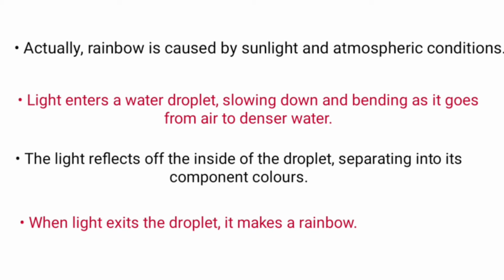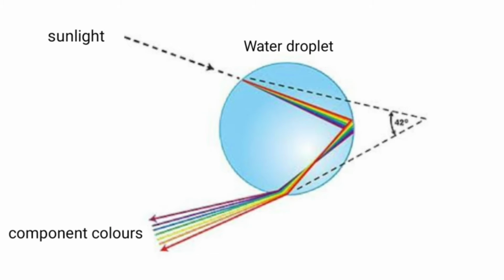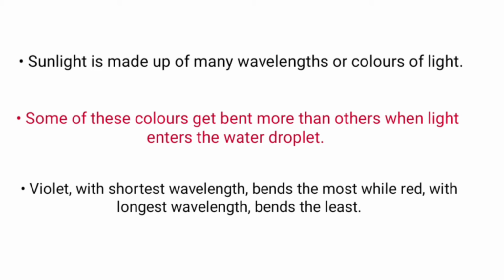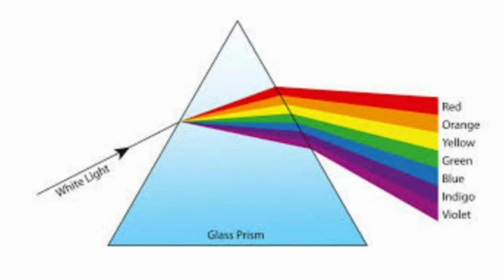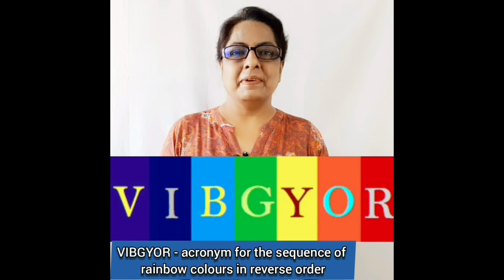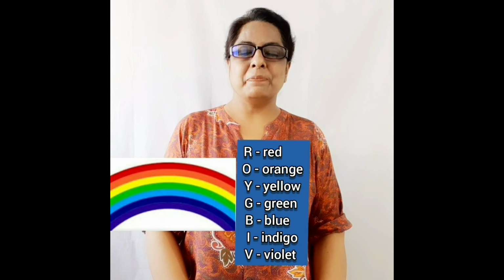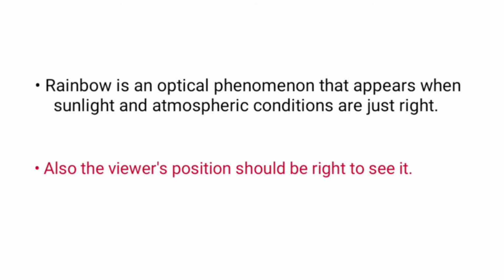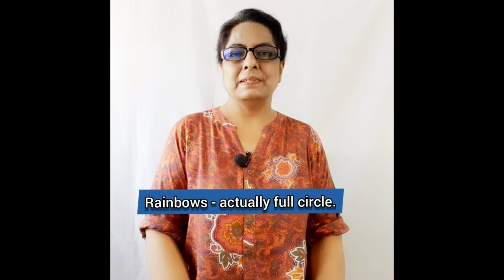Rainbow and its Formation - Science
In 'Rainbow and its formation'- Science, you can learn how Rainbow is formed and sequence of different colours in it. You can watch:
What is rainbow?
How is it formed?
Different colours in it
Their sequence and how to memorise it
When can a rainbow be seen?
Its shape
Different pictures to make it clear.
Students of high and higher secondary school can understand it easily with the help of pictures.

Harsharan Thapar